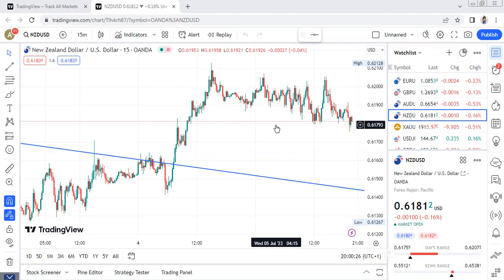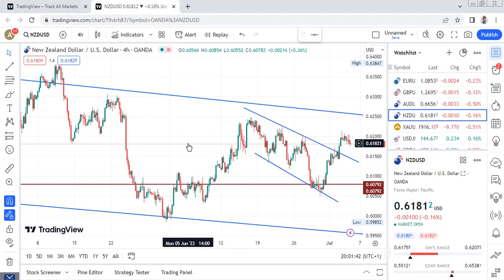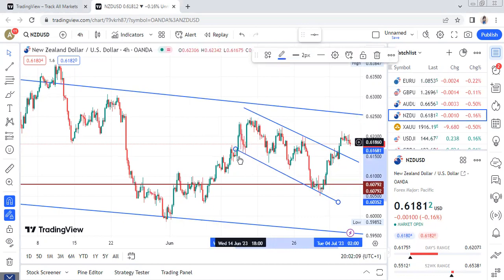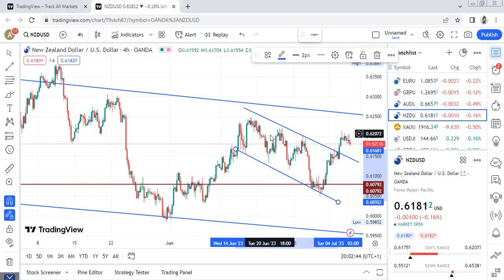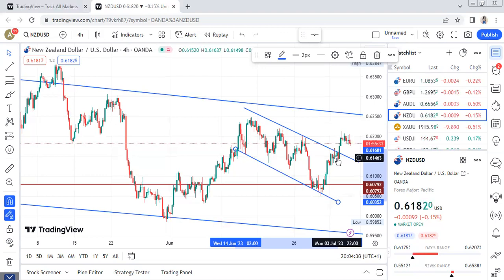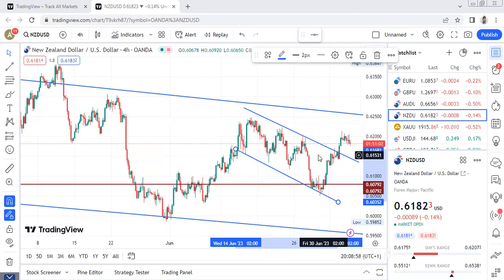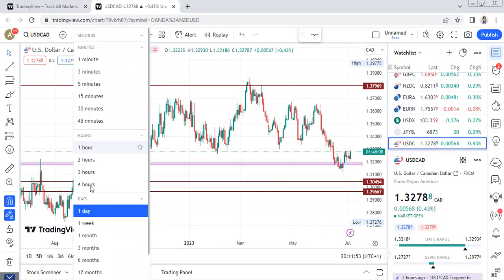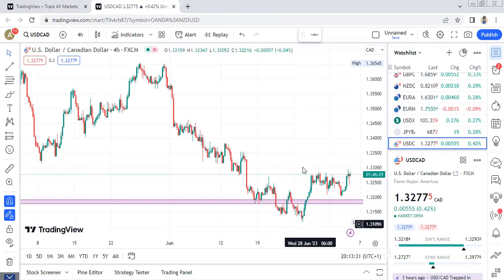Two things that will make you profitable.